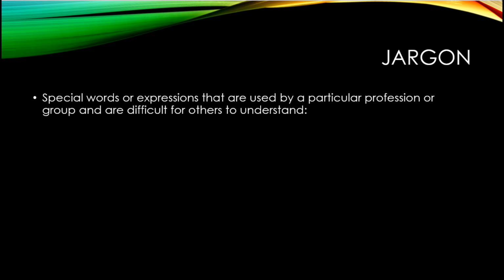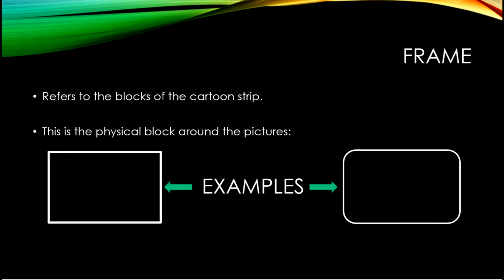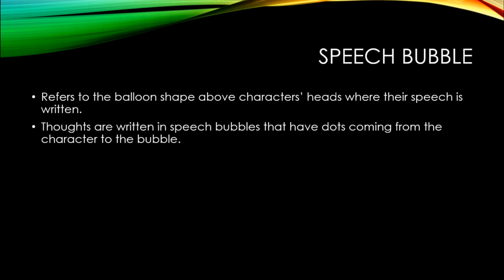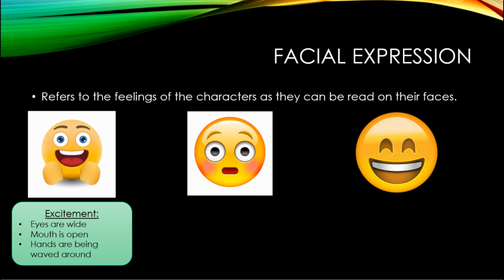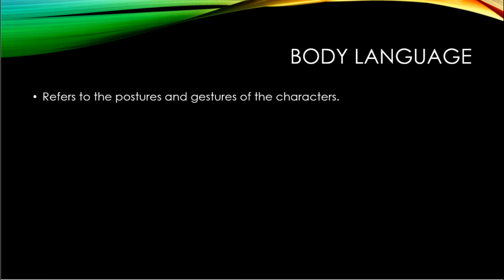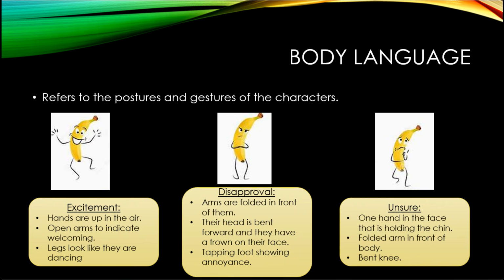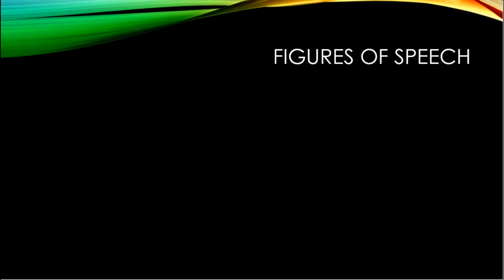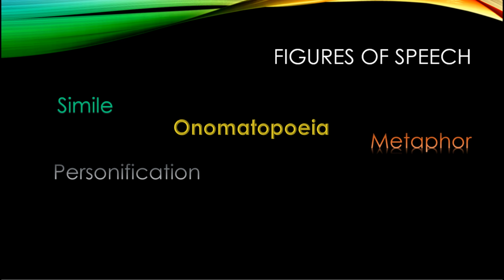Visual Literacy Cartoon Analysis